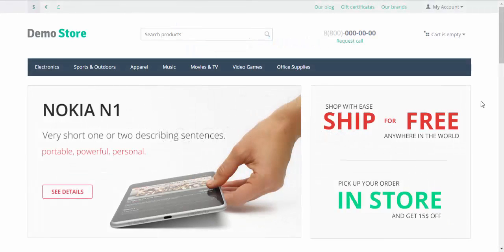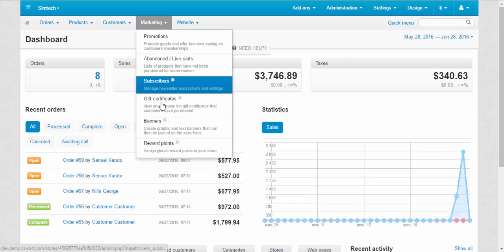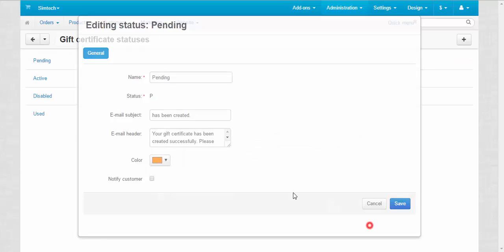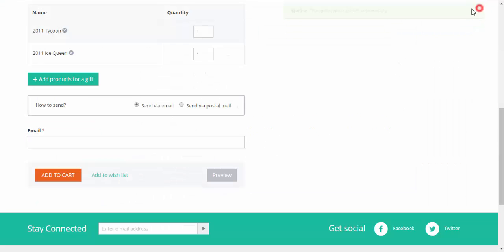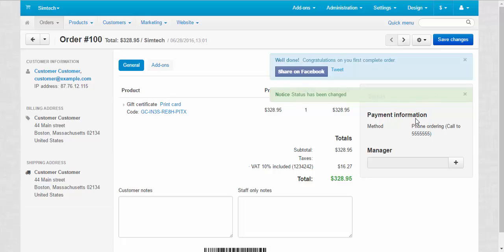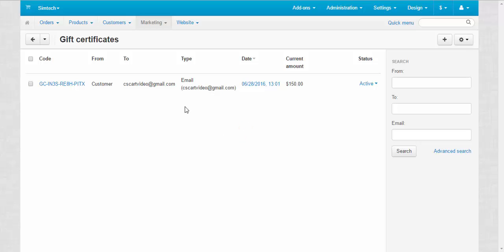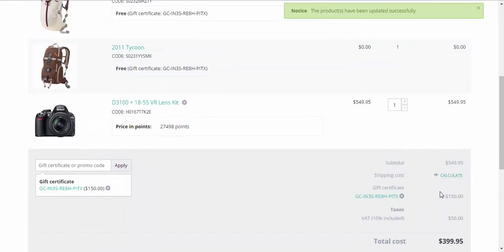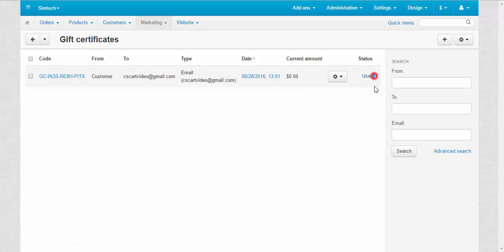CS-Cart Tutorials. CS-Cart Online Store Builder - Marketing - Gift Certificates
Gift Certificate is a pleasant surprise for every online shop customer and a good way of attracting new customers. In this CS-Cart software video you will know how to manage gift certificates purchased in your store and create the new ones from the Admin Panel.